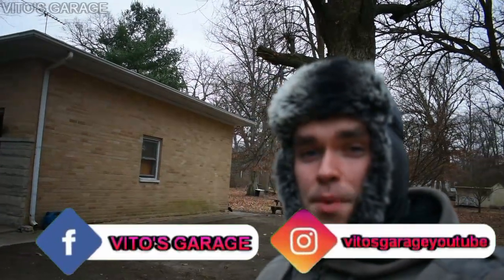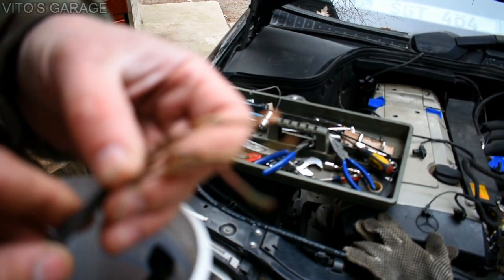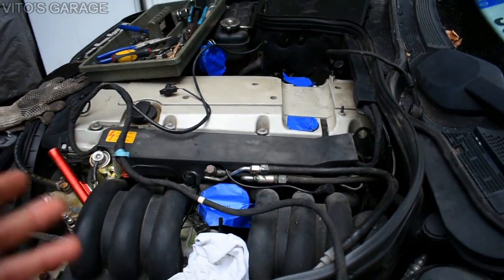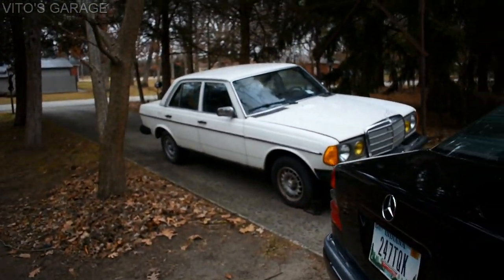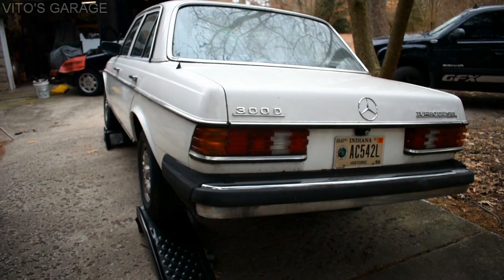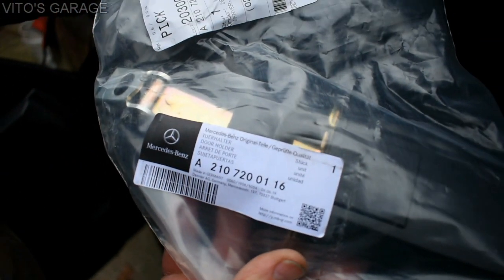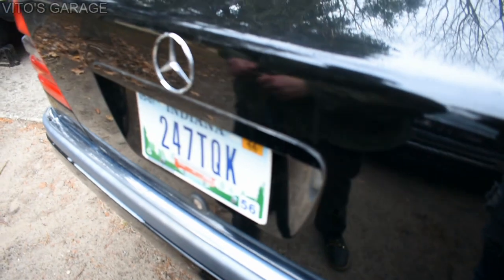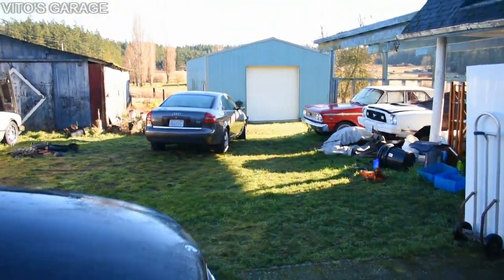Visiting My Friend in Indiana and His Mercedes W202 and W123!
Hey Friends:)

Some moments from me visiting my friend Warren! Enjoy the video and some Mercedes!

I love socializing and meeting new people:
1) VITO'S GARAGE ON FACEBOOK: